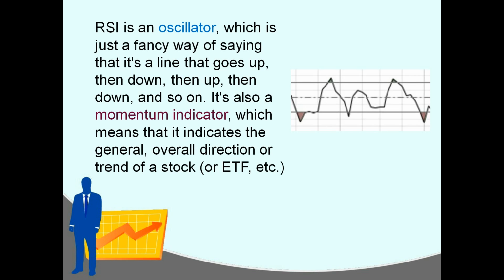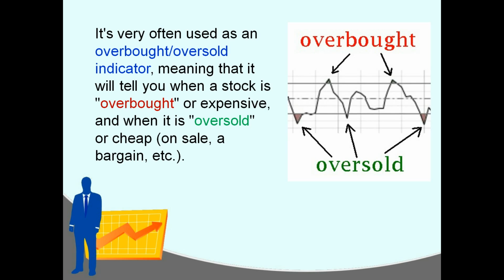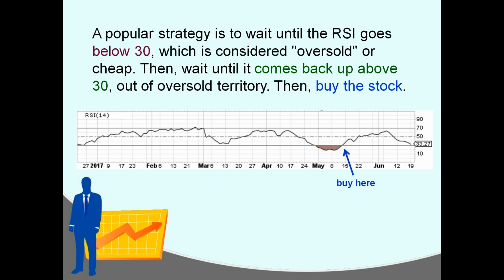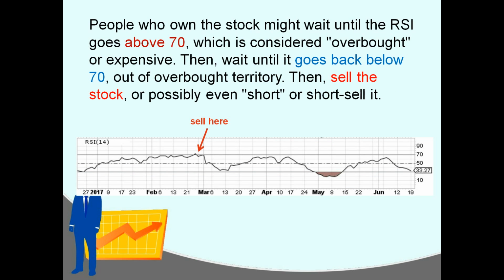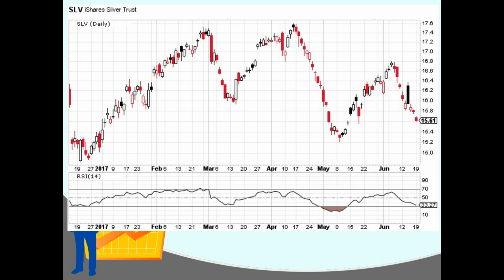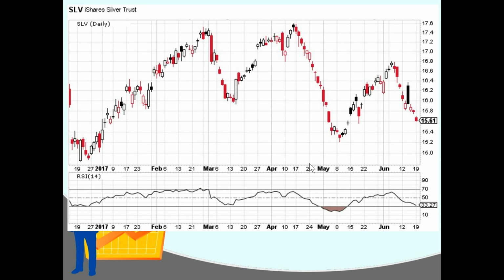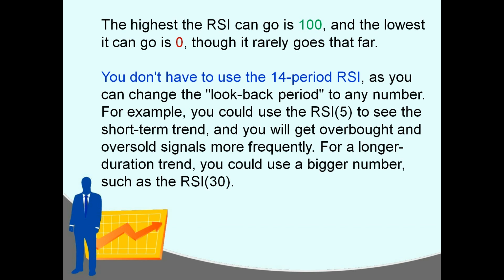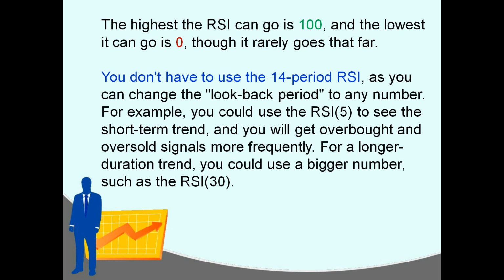RSI indicator explained simply and understandably. // RSI tutorial, RSI trading strategy for stocks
RSI indicator explained simply and understandably. // RSI tutorial, RSI trading strategy for stocks, rsi indicator settings basics how to use relative strength index for dummies youtube